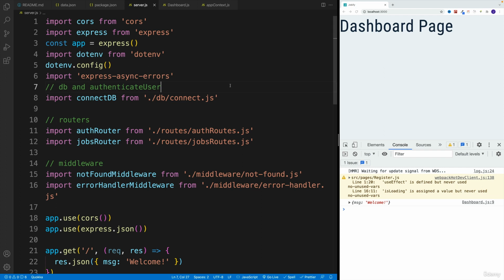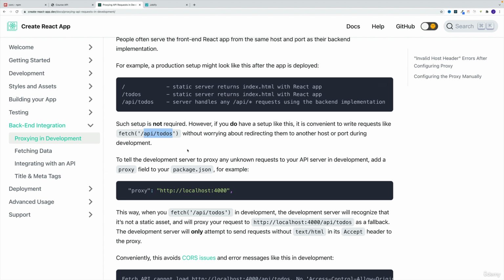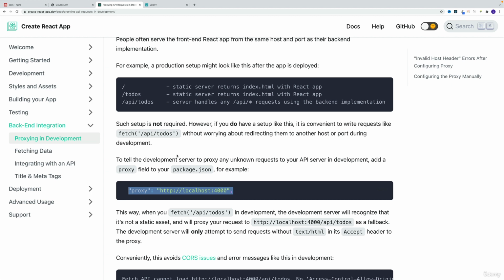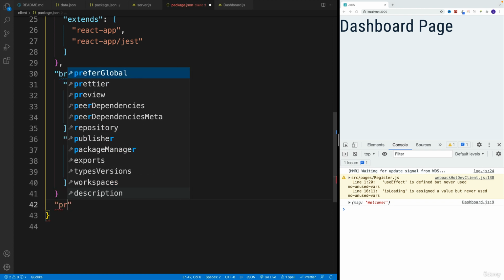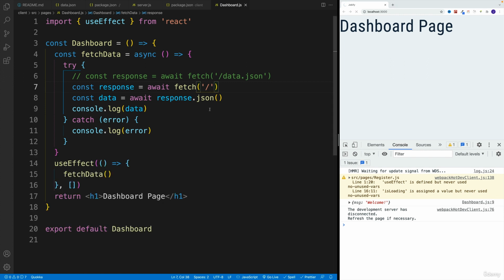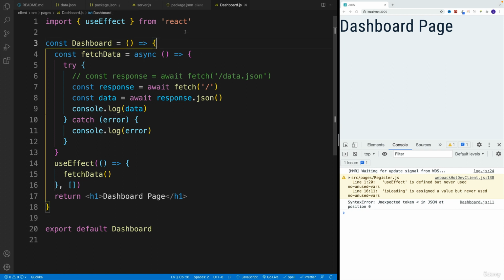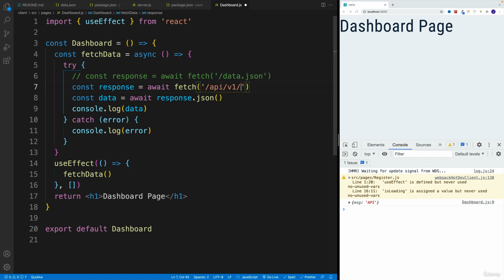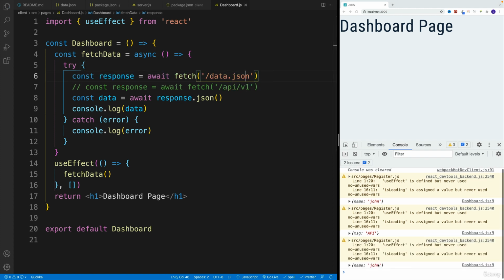MERN Stack Course - MongoDB, Express, React and NodeJS|16-Connect FE and Server|006 Proxy - Setup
006 Proxy - Setup